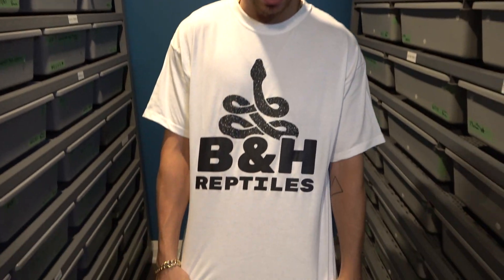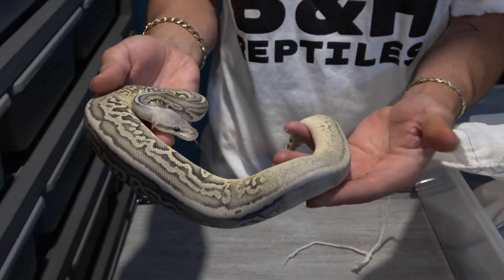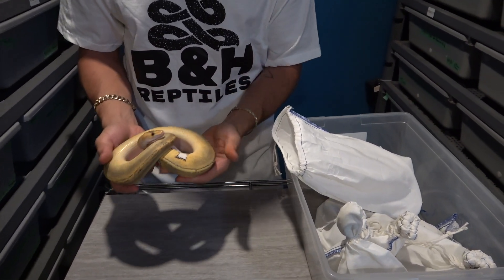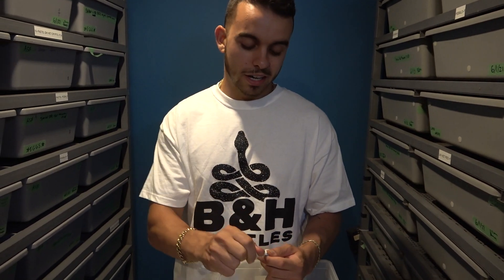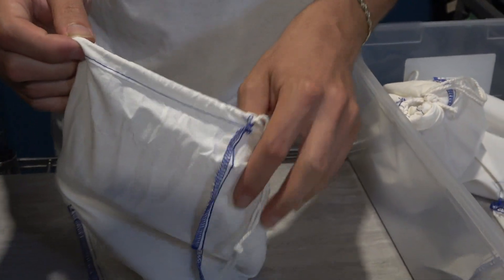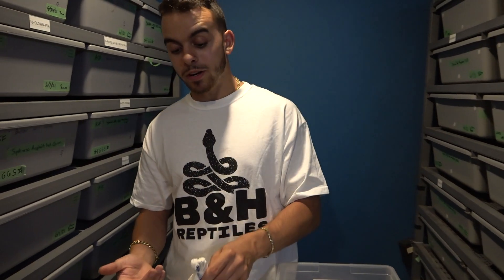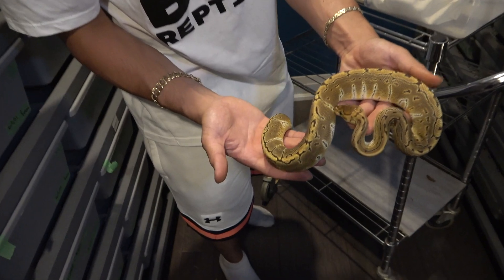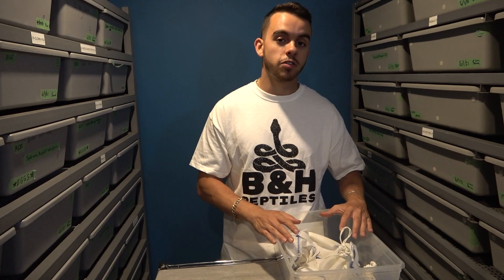$10,000 Snake Unboxing!! Het Monsoons , And More!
In this video I show you guys 5 new pick ups i got from Billy at Mutation Creation! I am really excited to share these with you guys! I hope that you enjoy them as much as I do! Now that they are all settled in time to get them feeding so these females can breed in the future! ENJOY THE VIDEO!